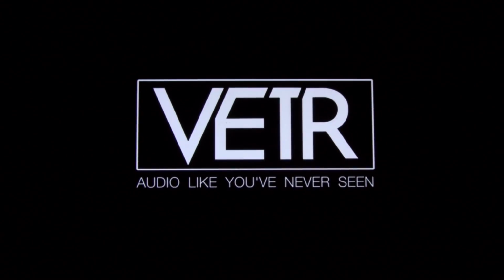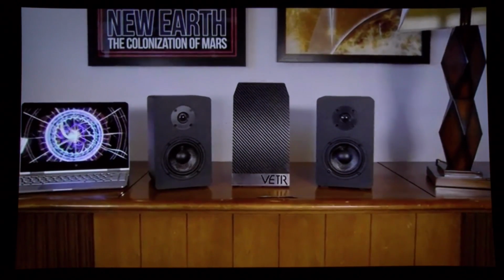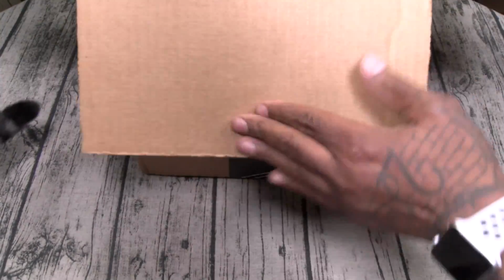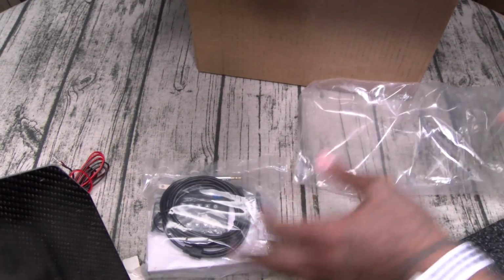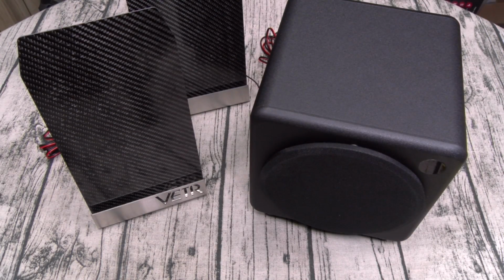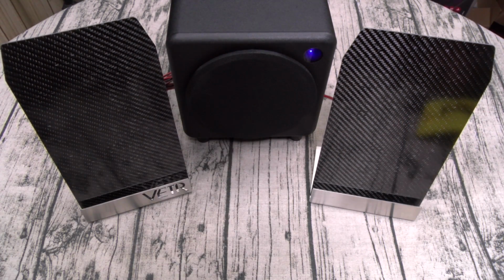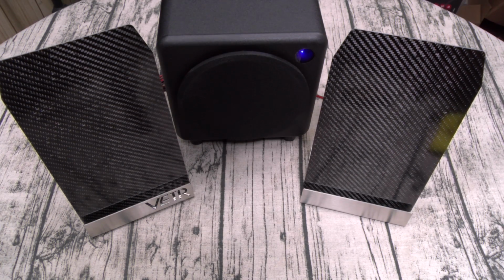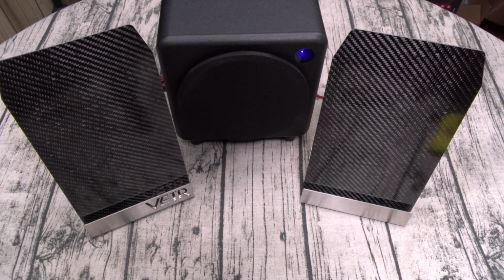PANL1- The Worlds Thinnest Carbon Fiber Speakers